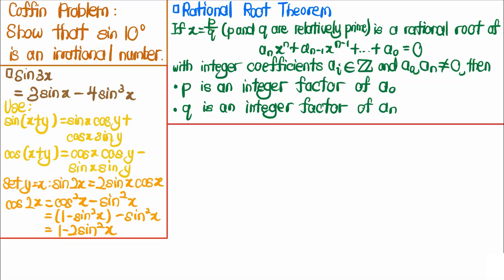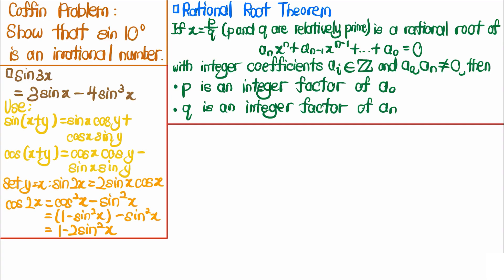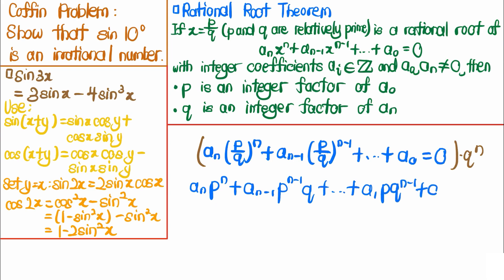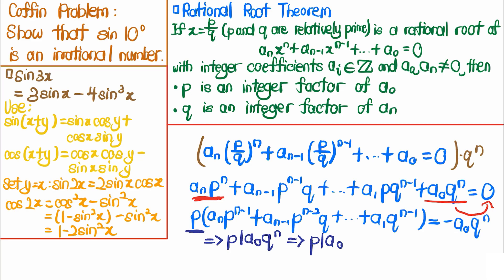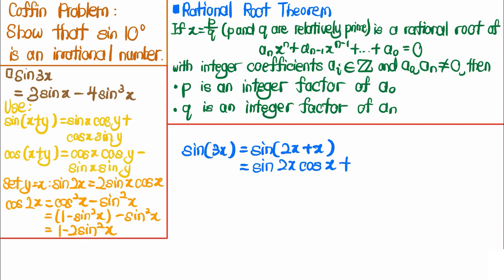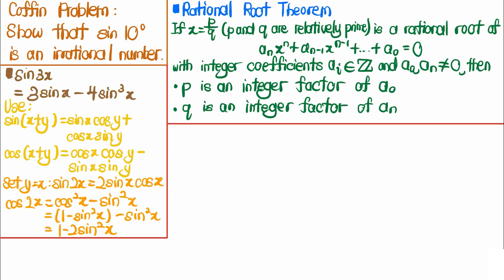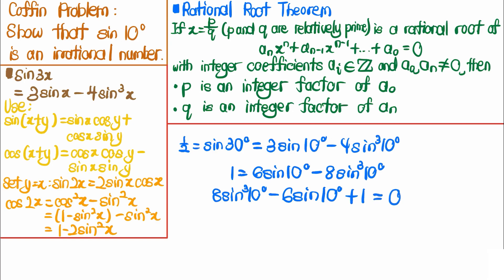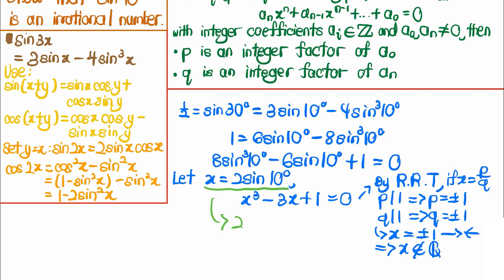Show that sin 10° is irrational! USSR Coffin Problem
Show that sin 10° is irrational! In this video, we will be solving a USSR coffin problem with the help of the rational root theorem and the triple angle identity! Stay Tune.